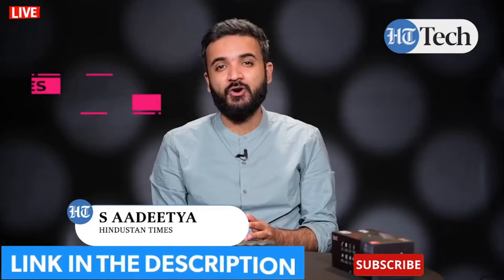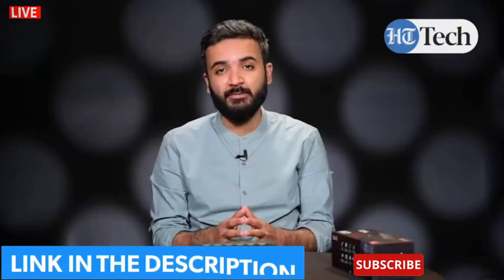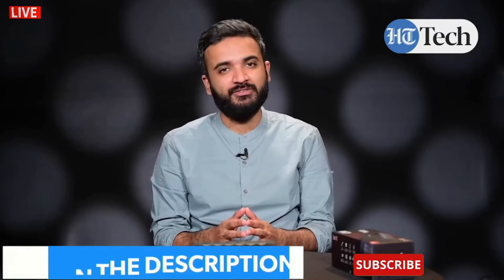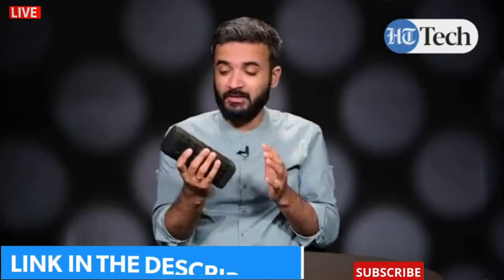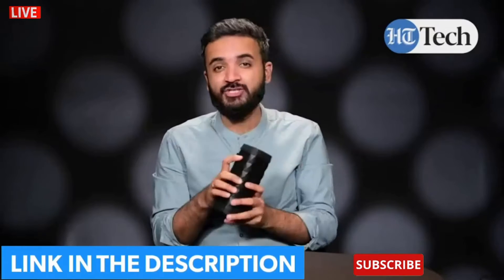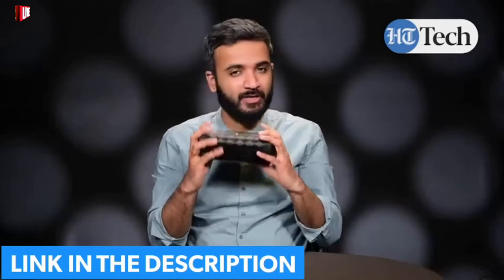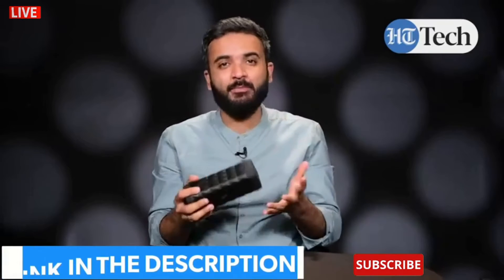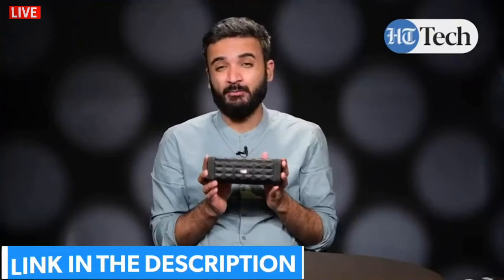boAt Stone 650 10W Bluetooth v4.2 and AUX (Blue) Full Review🍧☘With Offer Link🧲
Experience the true immersive sound with a pumping driver delivering 10W of audio and connect to the music that you love
Its powerful 1800mAh battery offers a playback time of up to 7 hours
Stone 650 is IPX5 rated offering protection against water and dust.
Its integrated controls allow for an easy user interface, ensuring that nothing stands between you and your favourite music
It offers dual connectivity via its Bluetooth v4.2 and AUX
1 year warranty from the date of purchase